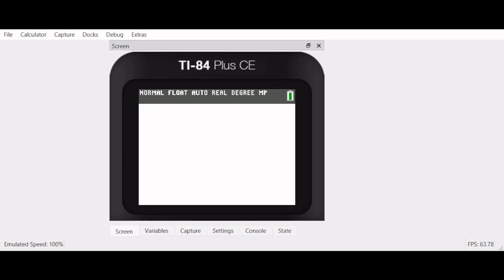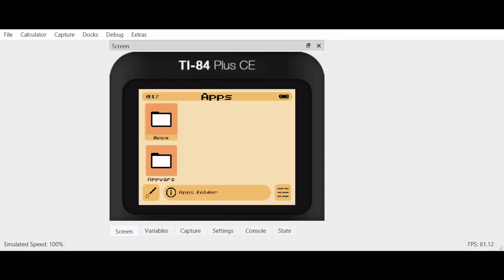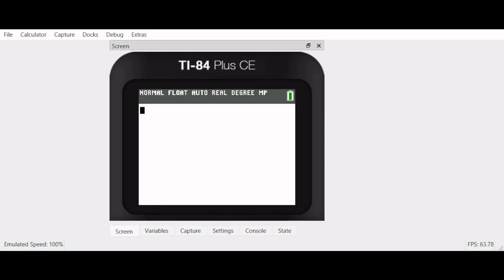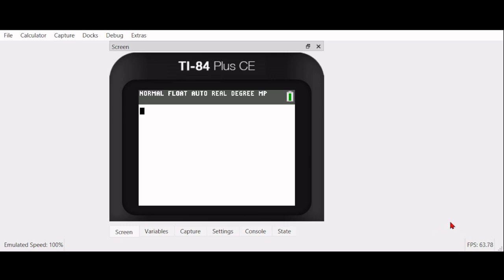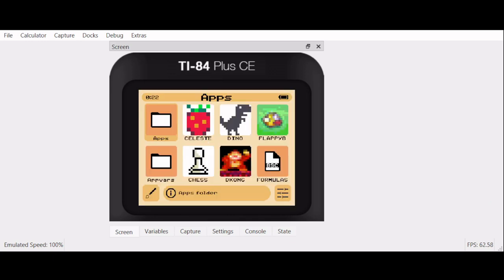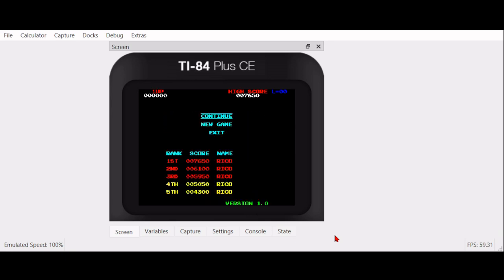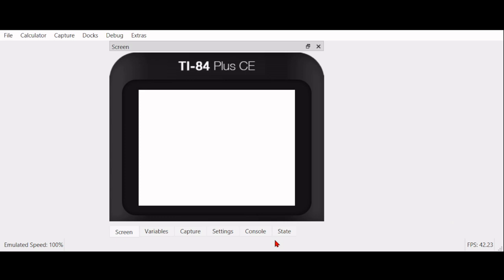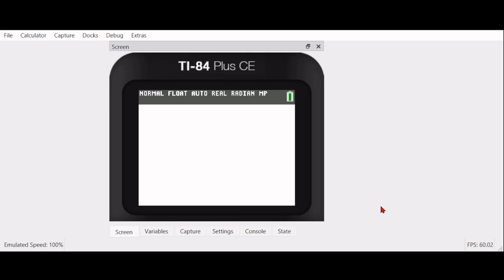The BEST Calculator Gaming Setup | TI 84+CE *Works 2024*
Welcome back! In this video, I cover my personal preference for my calculator setup. I also supply you with some other important facts necessary to maximize storage efficiency.

Super cool authors of the games showed today:
commandblockguy
MateoConLechuga
Rico
Epharius
OldNewTimer
calc84maniac
Everyday Code